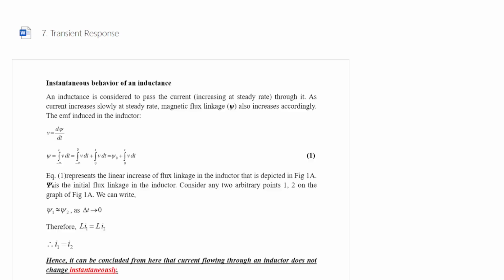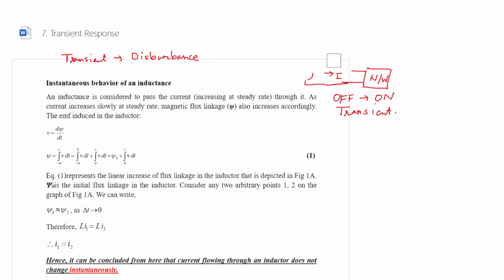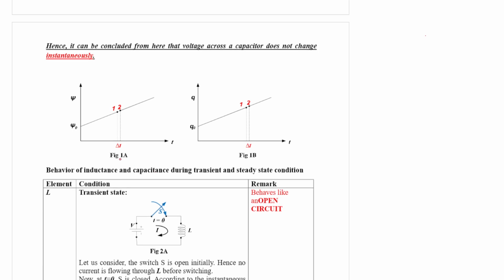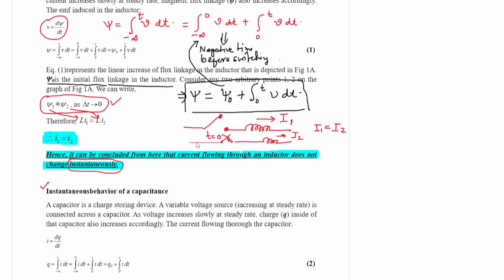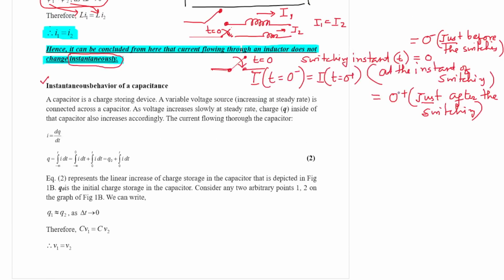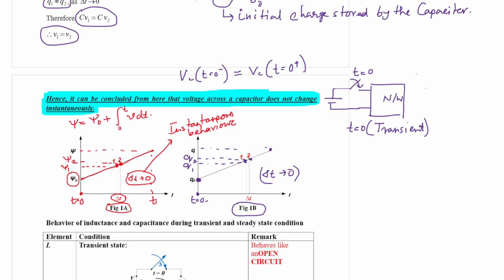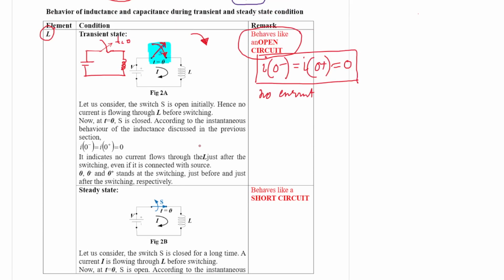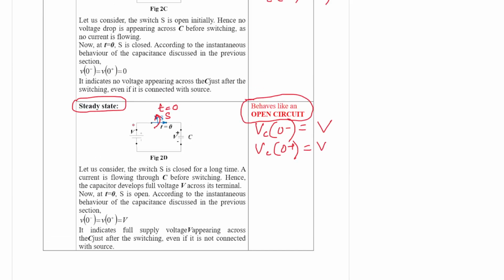Lecture 43: Mod 7_Transient Response (Introduction)